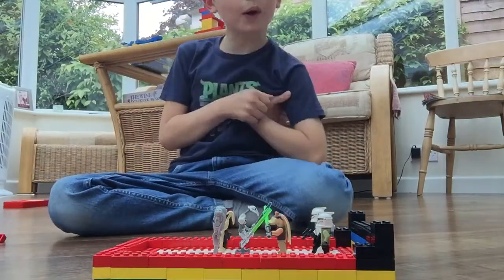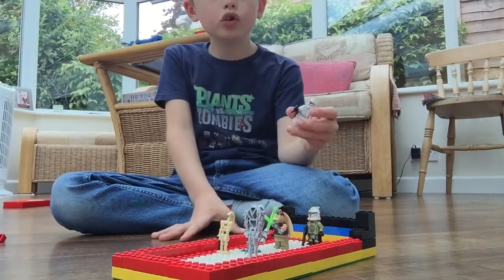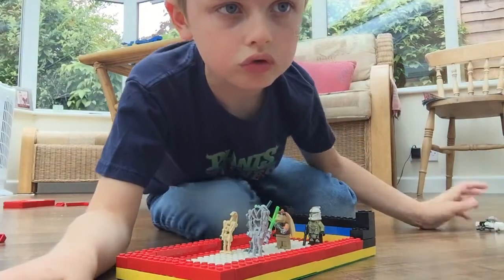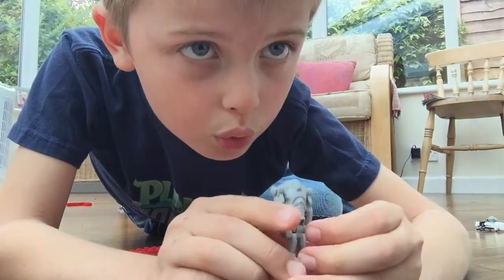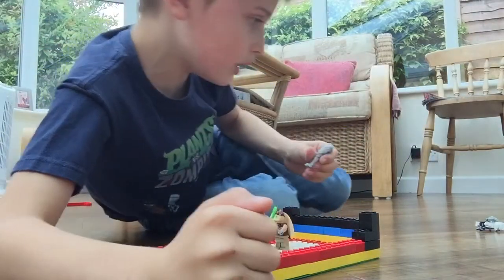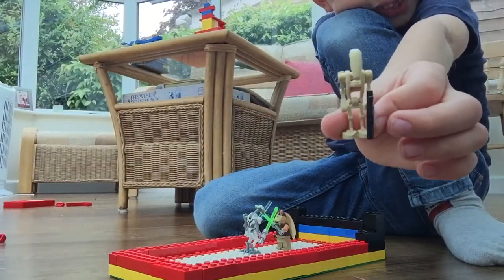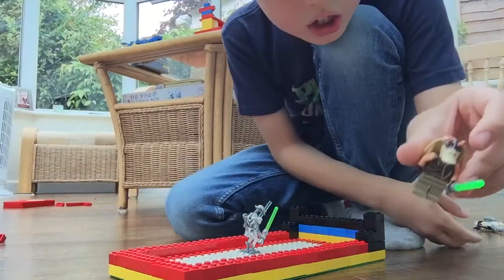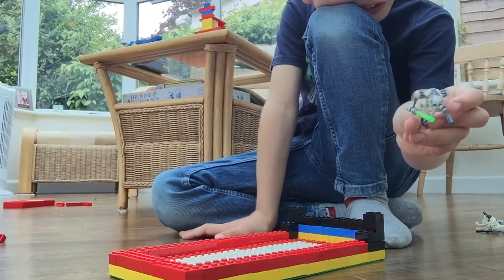Moc Ep 3 Revenge of the Mocs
Attack attack